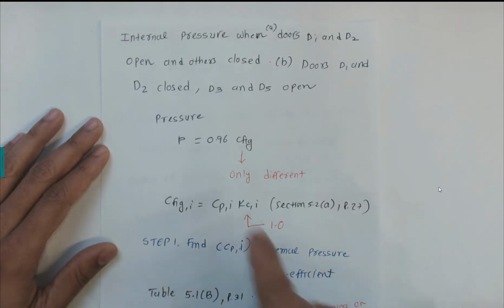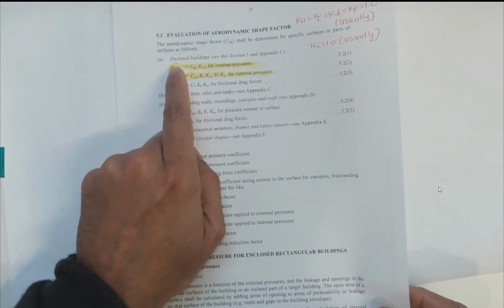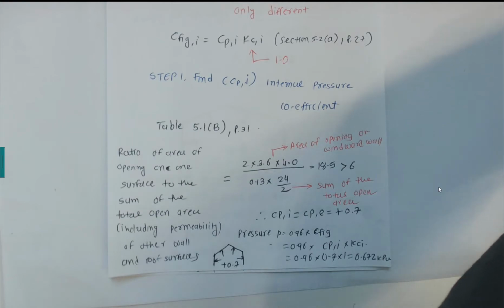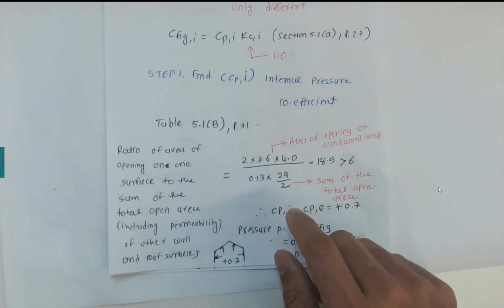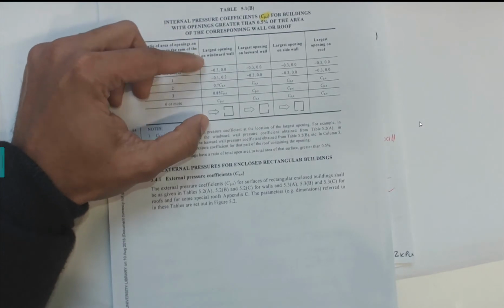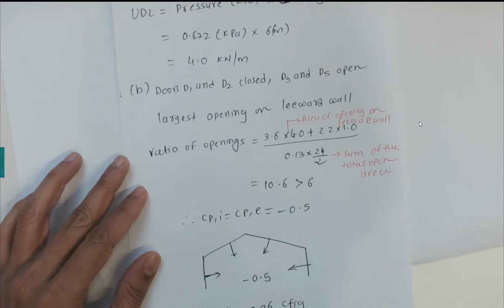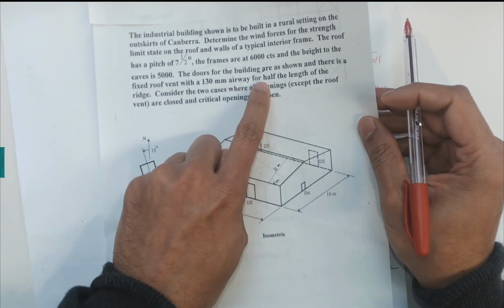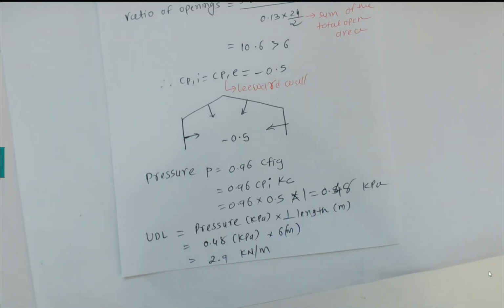Wind loading Example 2 Part 12 AS NZS 1170 2